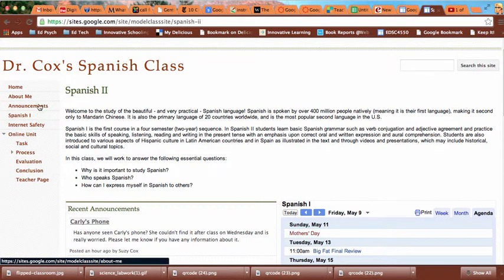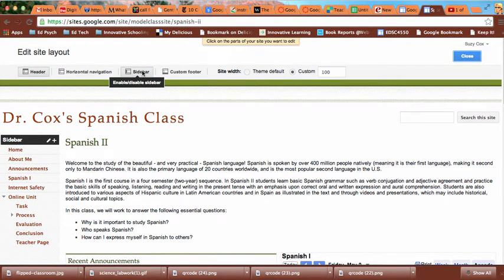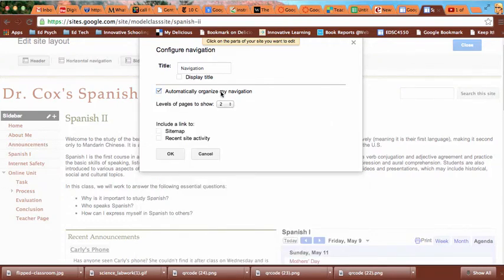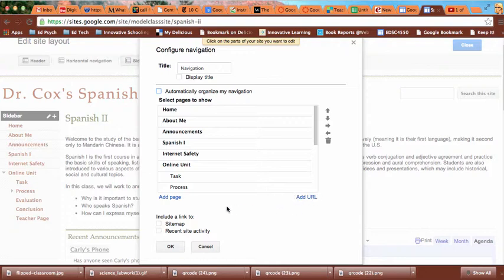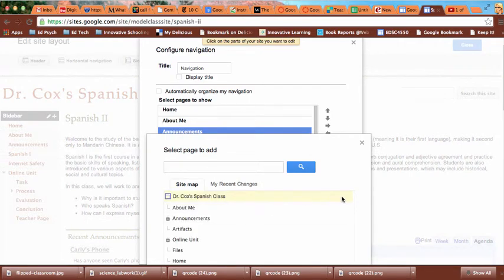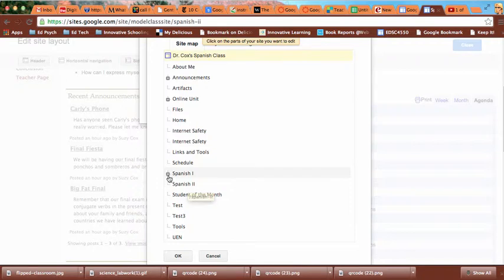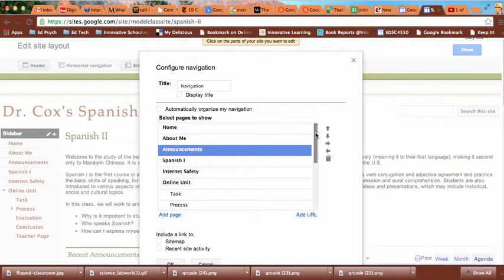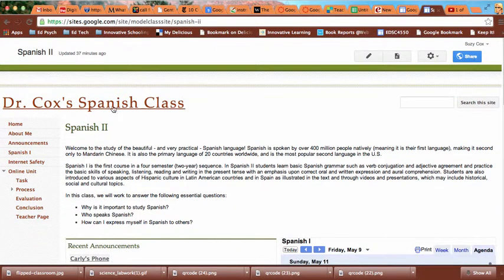Changing Google Sites Navigation